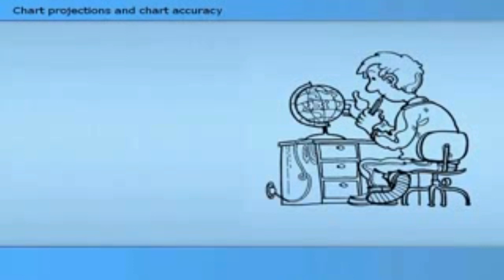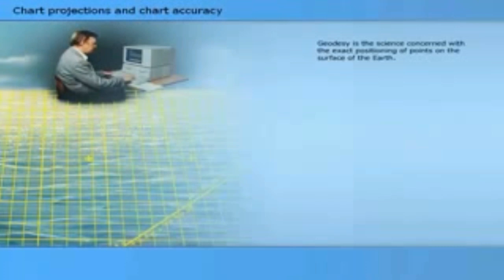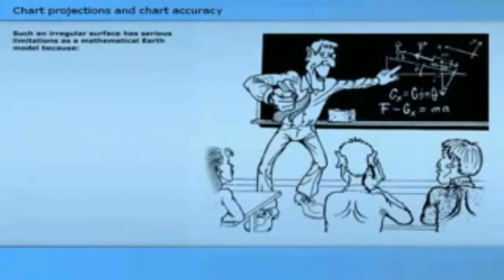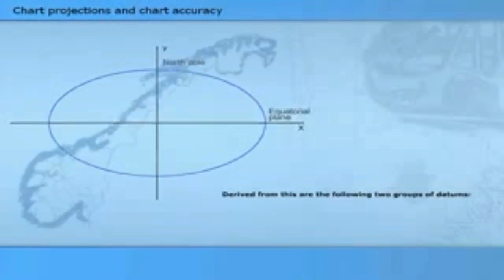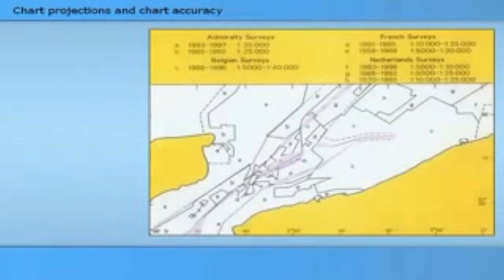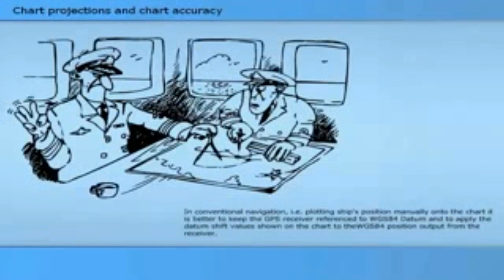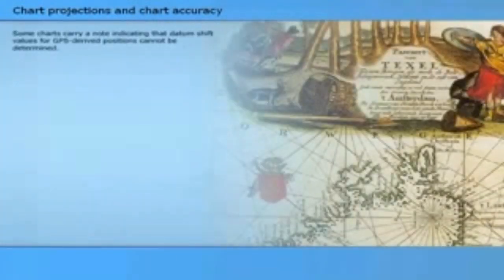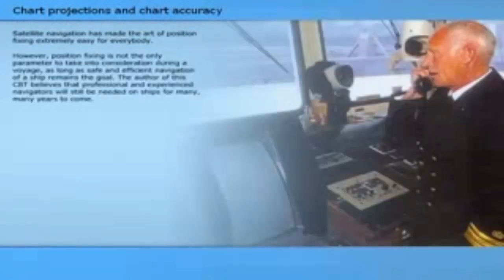Chart Projections and Chart Accuracy ECDIS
Proyeksi Peta dan Akurasi Peta pada ECDIS

Dengan meningkatnya akurasi dan kemampuan atau keahlian Navigator, pada bagian modul video ini akan mencoba untuk membangun pemahaman yang lebih baik tentang definisi dari permukaan bumi dan pemetaan bentuk lengkung ke permukaan area yang digunakan untuk tujuan bernavigasi oleh kapal-kapal niaga.

 AD Marine Channel

Berbagi itu indah... dan tetap semangat dalam belajar.